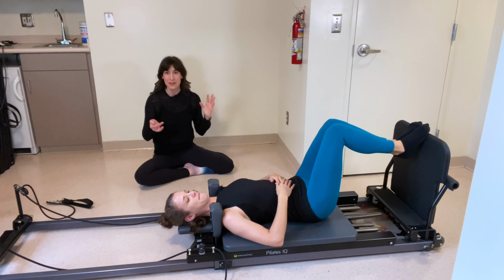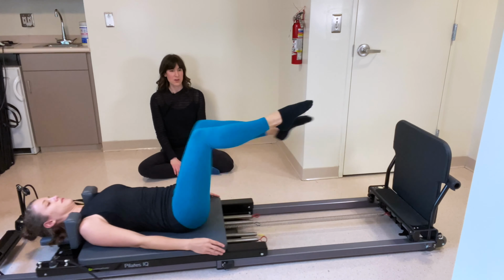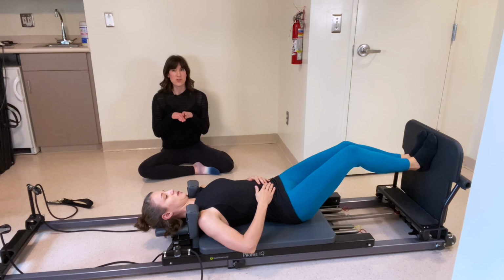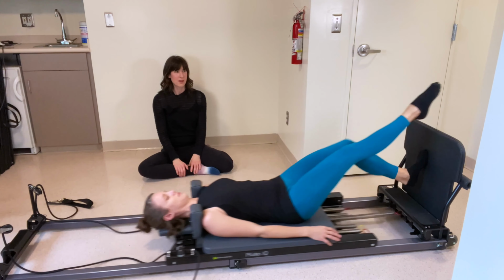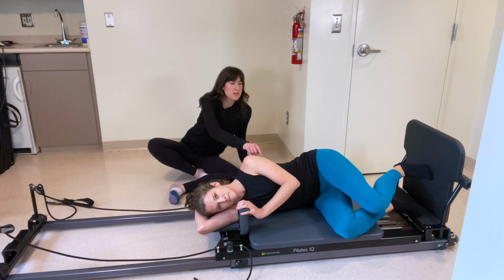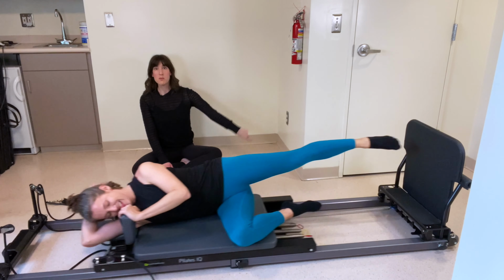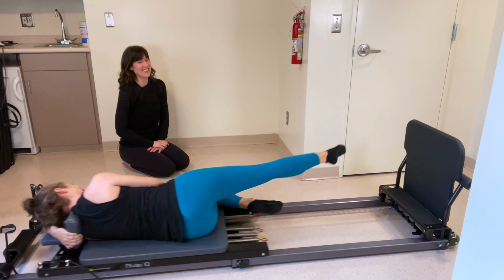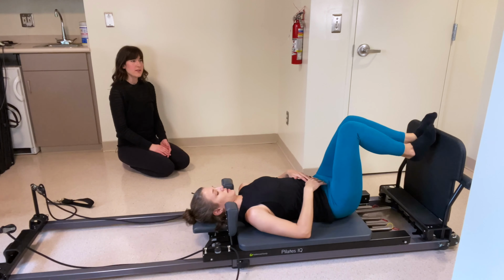Pilates Reformer Workout - Jumpboard | 10 Minute | Beginner | Metro IQ Reformer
A 10 minute Pilates Jumpboard workout for all Levels.

This video uses a Balanced Body IQ Reformer (the old model of the Metro IQ Reformer), but I provide heavy/light spring cues for anyone using a non-Balanced Body reformer or a Balanced Body Allegro Reformer or Studio Reformer.

🔴 = Heavy spring
🔵 = Light spring

* Looking for more home Pilates reformer workouts? *

CHAPTERS:

00:00 Intro
00:17 Jumpboard Cardio - Supine Sequence / Lying on Back (🔴)
06:17 Jumpboard Cardio - Side-lying Series (🔵)
10:05 Cool Down / Stretch